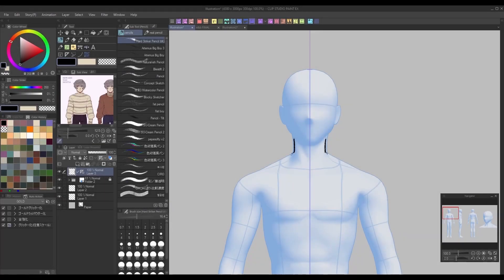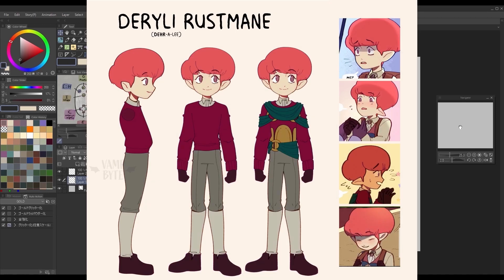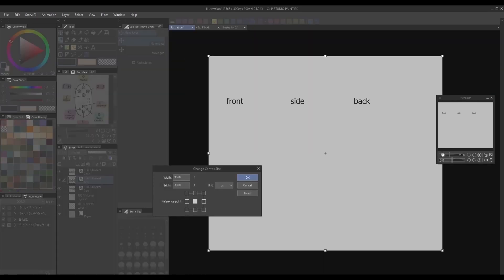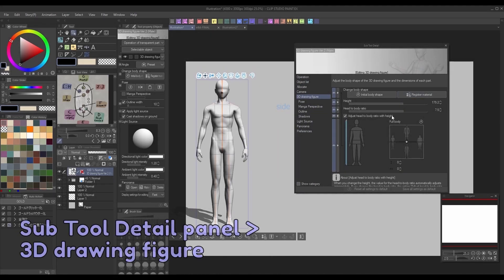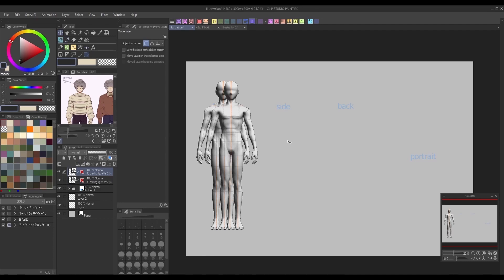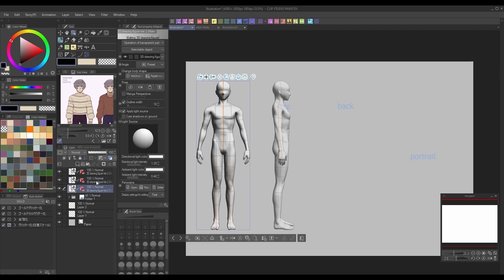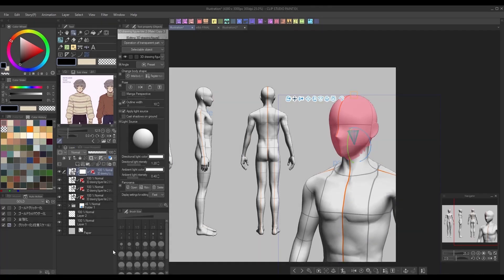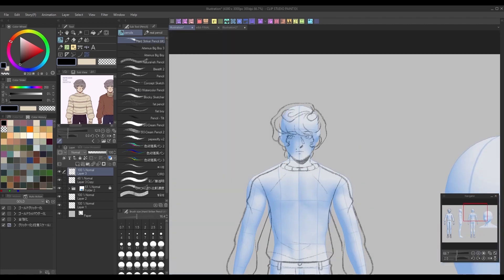Setting up character sheets using 3D models | Vampbyte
In part 1 of his new series, Vampbyte introduces his workflow to make a character sheet! Using the native 3D drawing figures, you can quickly block out the front, back, and profile of humanoid characters in seconds. Learn how in today's "Let's Create" video!